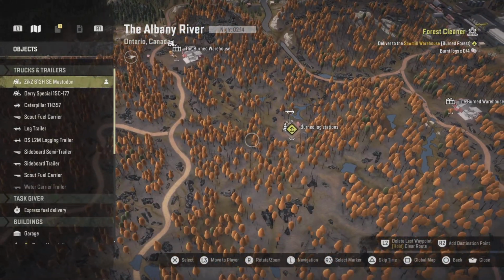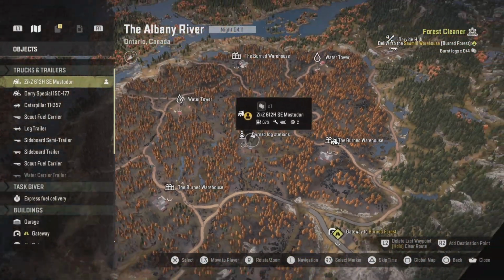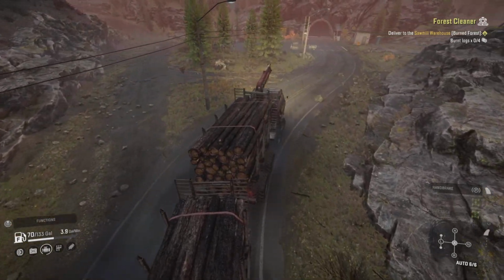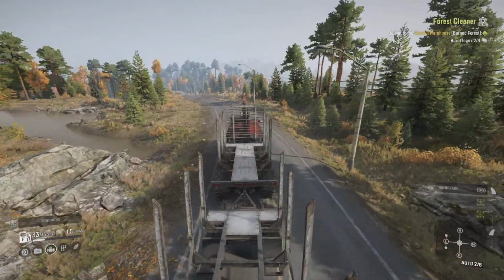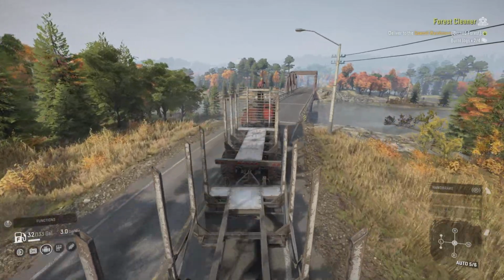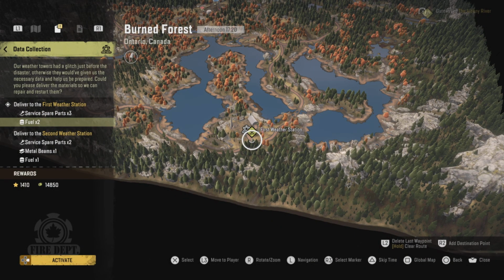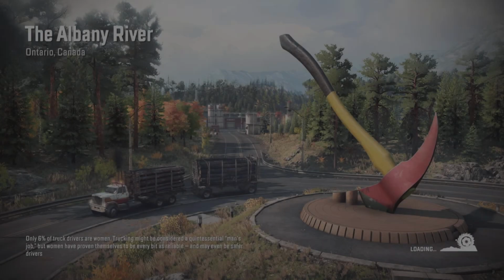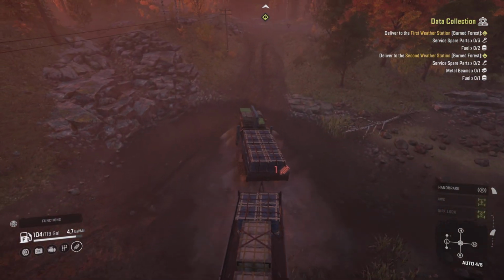Forest Cleaner | Ontario | Part 26 | SnowRunner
If you see the Logitech Wheel on the thumbnail that means its a wheel episode! Wheel episodes will also typically be longer up to an hour!

As I mentioned in the previous regions videos I have played this save file since release and only recently started recording it. Also, I use mods now but I did complete the vanilla game without them.

SnowRunner puts you in the driver’s seat of powerful vehicles as you conquer extreme open environments with the most advanced terrain simulation ever. Drive over 40 vehicles from brands such as Ford, Chevrolet, and Freightliner as you leave your mark on an untamed open world.

SnowRunner (2020)

As always let me know any suggestions or other games you would like to see me try to get the Platinum Trophy!

Console - PS5
Wheel - Logitech G29 + Logitech Shifter (I don't always play with the wheel)